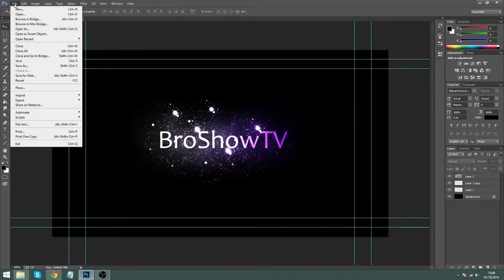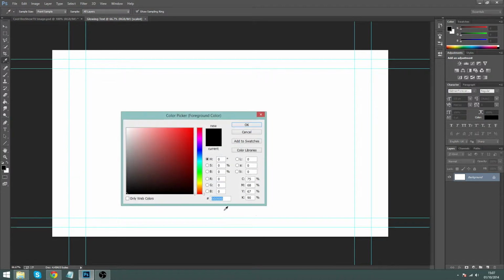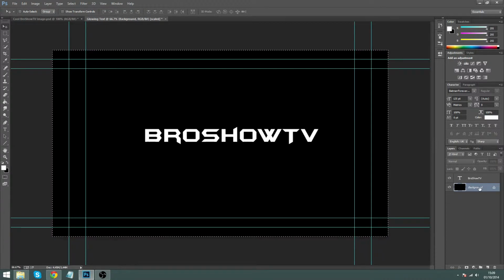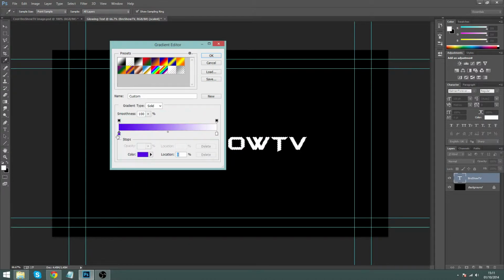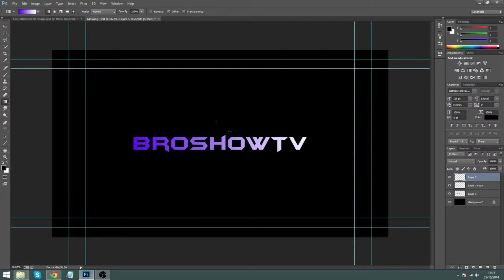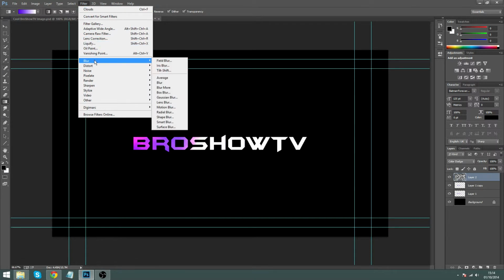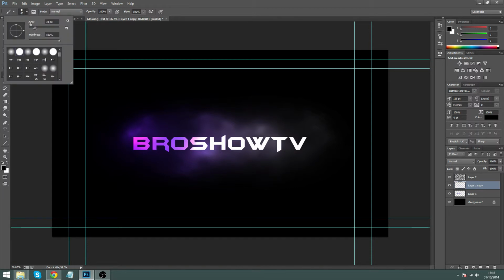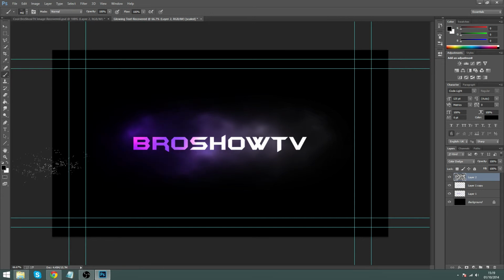How to make awesome Glowing text in Adobe Photoshop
How to make a cool glowing text effect.